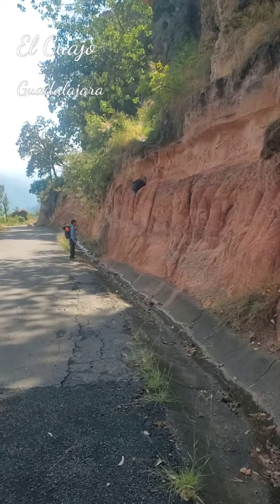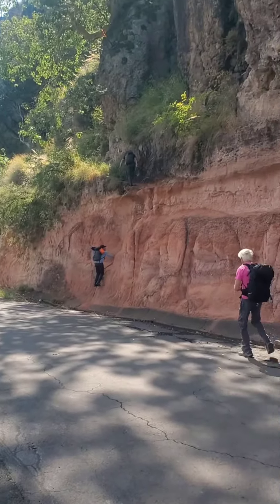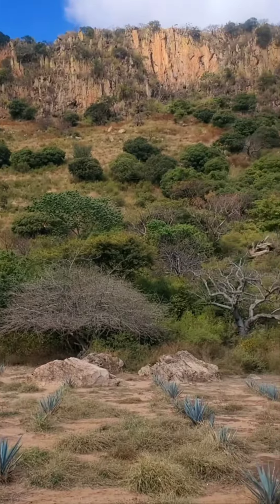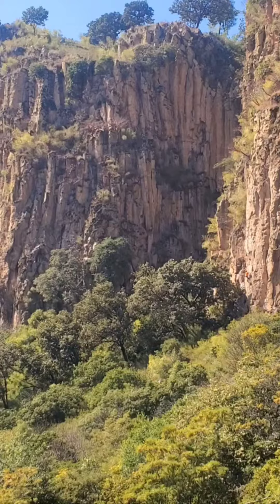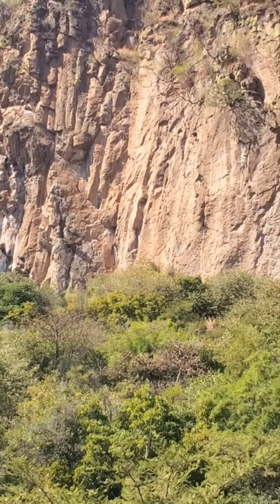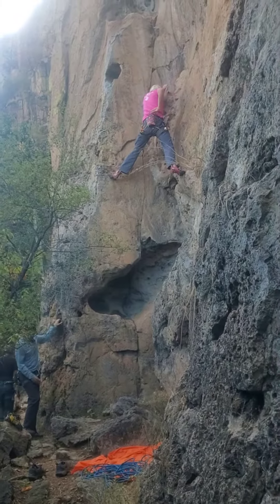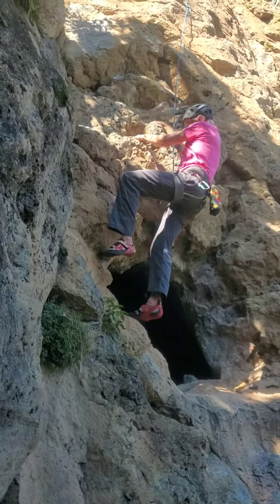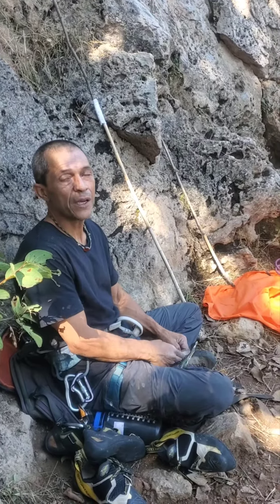Sport climbing El Cuajo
First day exploring El Cuajo, a crag an hour's drive north of Guadalajara. Most of the climbing is difficult 5.11 on up. We found some warm-ups. As usual bolting can be less generous on lesser climbs.